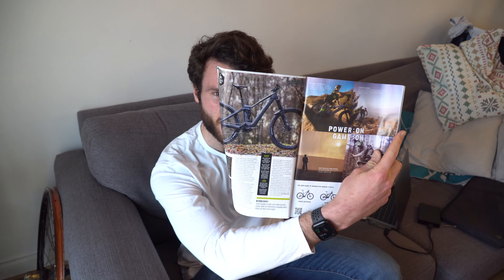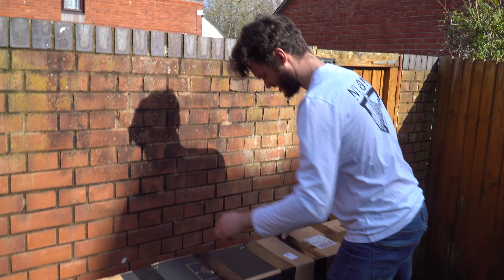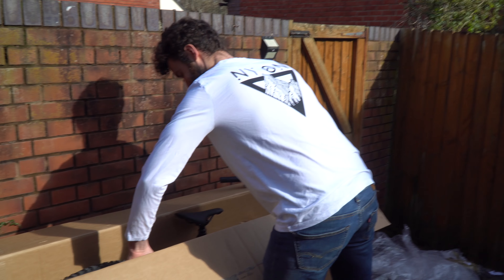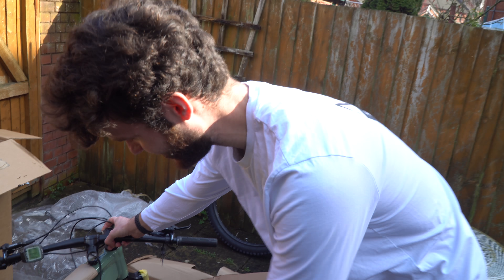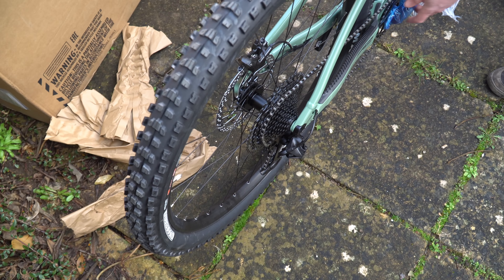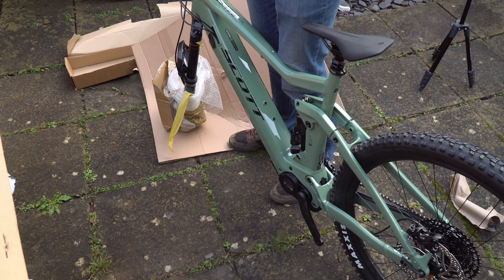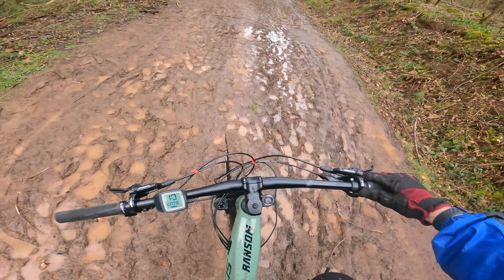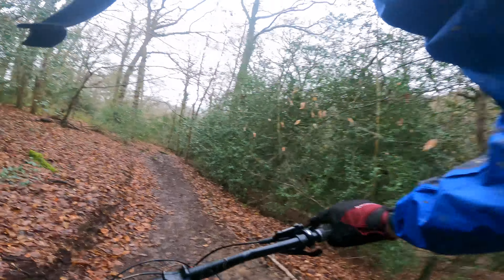Scott eRide Ransom 920 Unboxing and first ride! 180mm Long Travel E Bike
My brand new Scott finally arrived after waiting 3 months for it!

Spec:
RockShox ZEB 180mm
FOX Float X2 / Air, w/2-Pos. lever
SRAM Eagle 12 Speed
Bosch CX, PowerTube 625Wh
Shimano 4 Piston Disc Brakes
Maxxis Folding Tires
Syncros Dropper Post and Parts